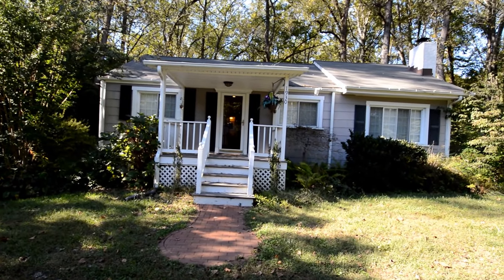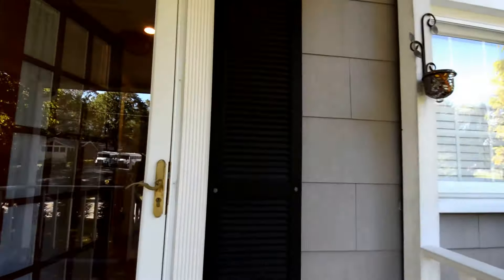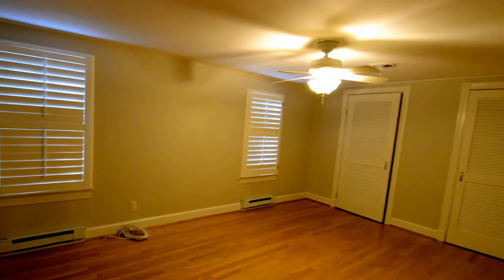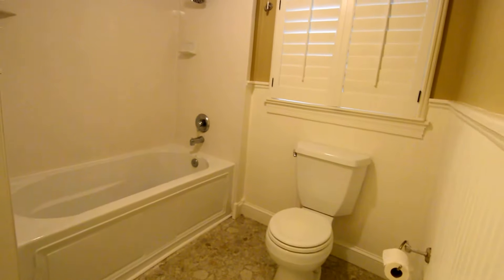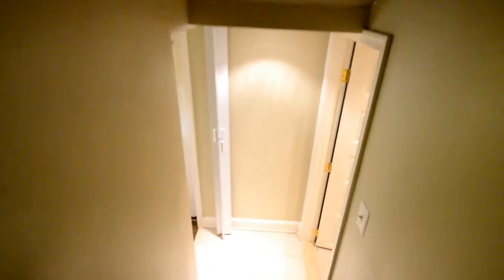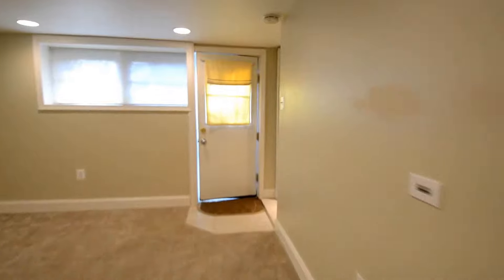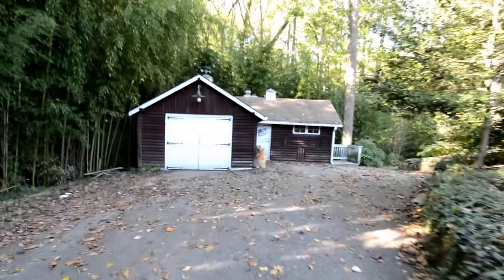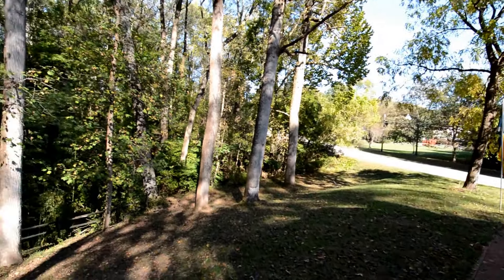Walk through tour 1930 Severn Grove Road